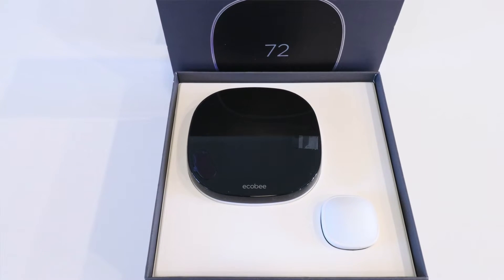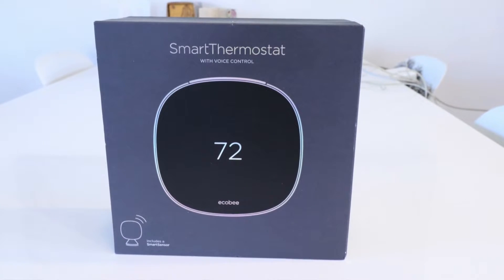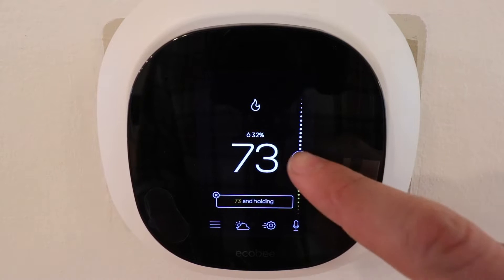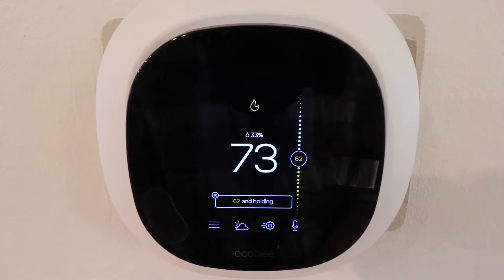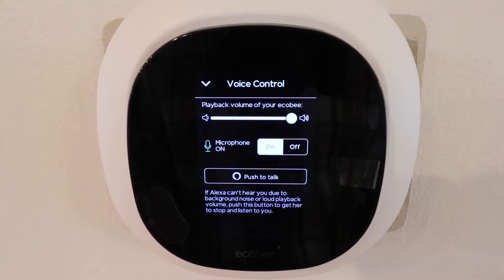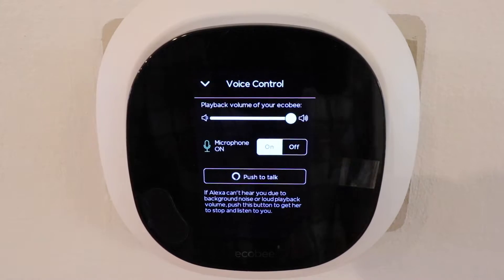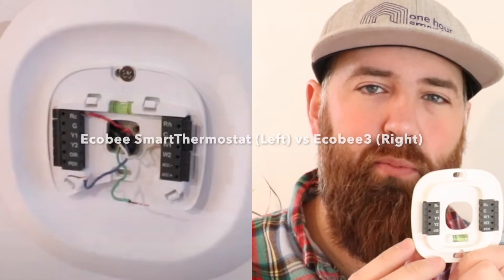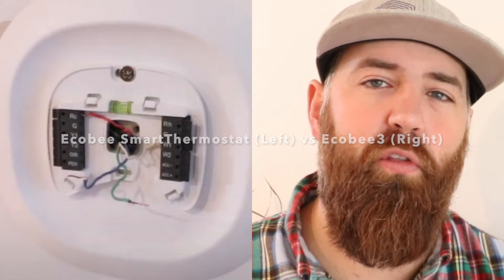Ecobee SmartThermostat Review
Ecobee SmartThermostat

In this video we review the Ecobee SmartThermostat also known as the Ecobee 5 Smart Thermostat.  The Ecobeee Smart Thermostat is the top of the line smart thermostat from Ecobee that allows you to remotely control your HVAC system from your phone.

The Ecobee SmartThermostat is unique in that it also has Alexa built in so it has a physical speaker and microphone with an Alexa device built right into the thermostat. This means that you can speak alexa commands directly to the Ecobee Thermostat to control the Ecobee SmartThermostat or to control other smart devices you have connected to Alexa in your home. You can also ask the Ecobee Thermostat questions just like you would a standard Alexa device.

The Ecobee SmartThermostat is compatible with most HVAC systems and what differentiates it from the Ecobee3 Smart Thermostat is that it has additional terminals on the device that allow you to connect HVAC accessories like a humidifier or dehumidifier.

The Ecobee Thermostat is compatible with most heat pump systems, dual fuel systems, traditional HVAC systems with a furnace and air conditioners or split systems.

It's important to note that the Ecobee Smart Thermostat does require a common wire for installation or that you install the PEK (Power Extender Kit) if you do not have a common wire in your existing thermostat wiring. The PEK Kit (Power Extender Kit) requires that you attach the device inside your HVAC system at the control board.

The Ecobee SmartThermostat is compatible with Ecobee Room Temperature / Occupancy sensors which help regulate the temperature throughout your home for comfort.

Overall the Ecobee Smart Thermostat is an easy to use smart thermostat which has been reliable and responsive.  The controls are simple to understand and the app interface is easy to use.